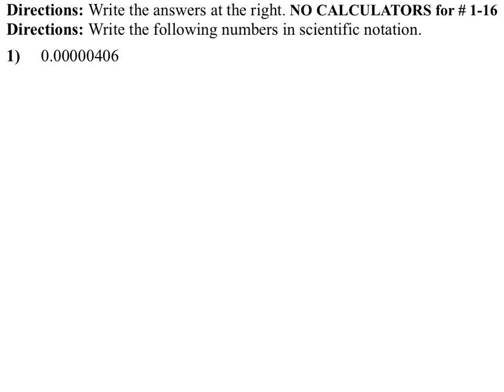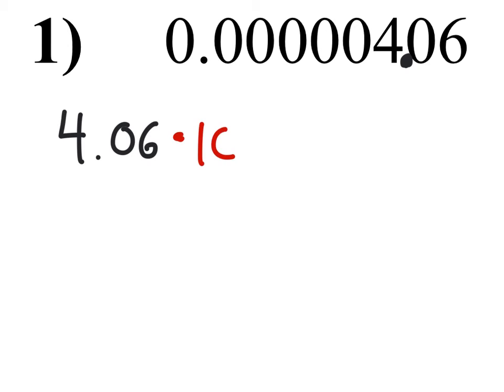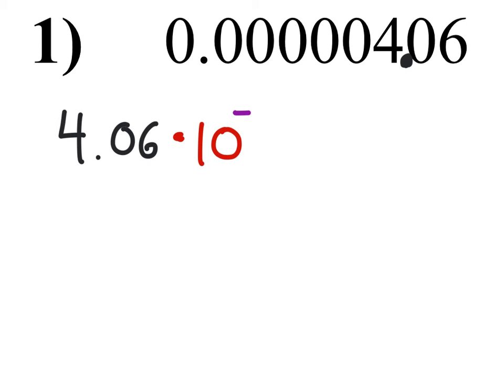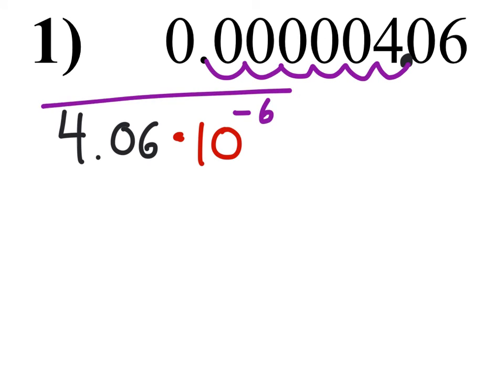How to Write a Standard Form Number in Scientific Notation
The Problem:
Write the following number in scientific notation.